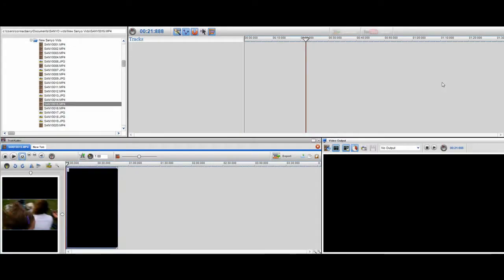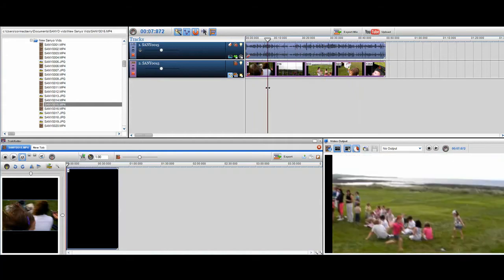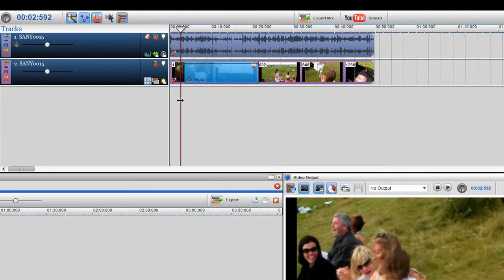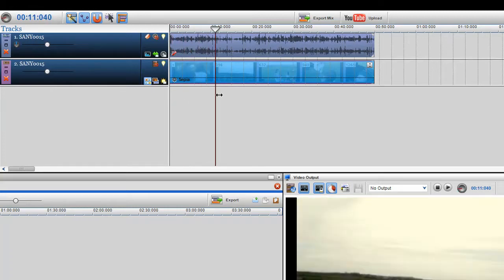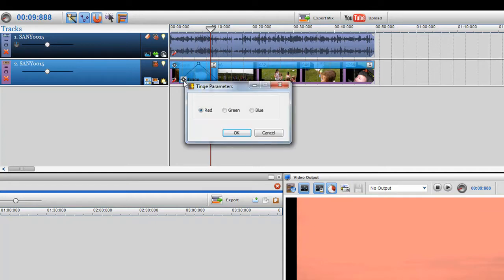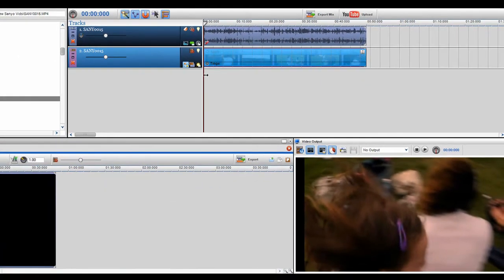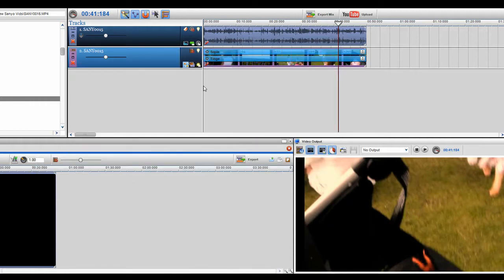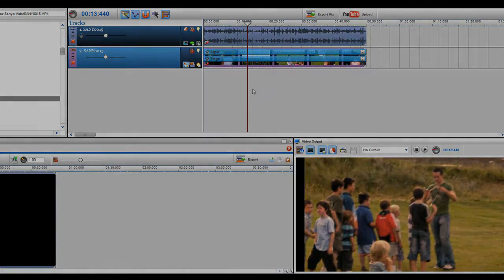How to Apply Color filters in trakAxPC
- In this video, I show you how you can add color filters to your video clips using the effects in trakAxPC. Experiment with different tinges of red, blue or green and use different levels on the effects envelope to get the color filter you are looking for.